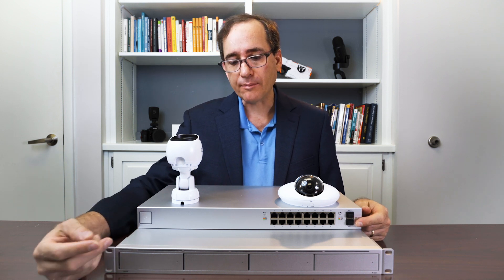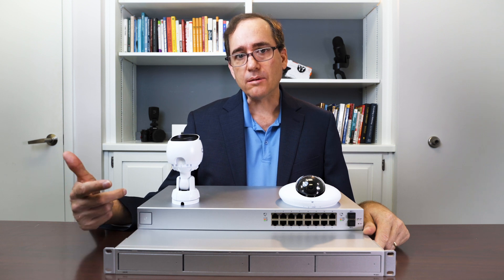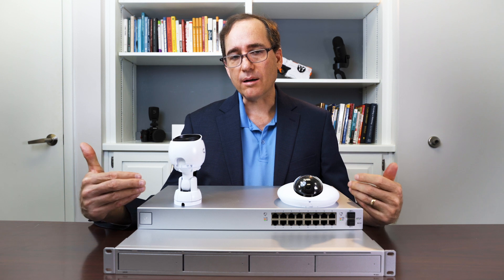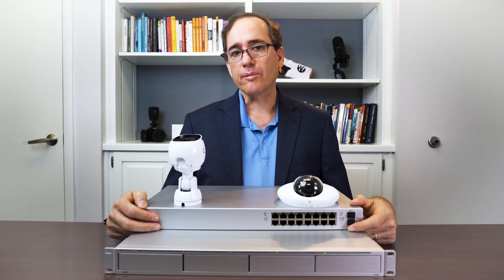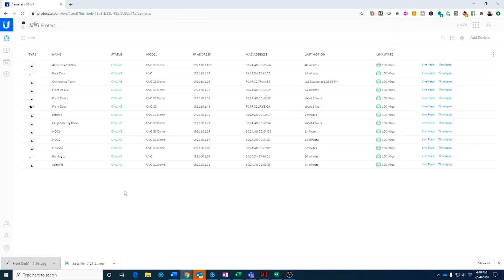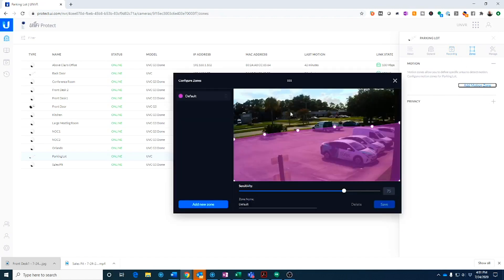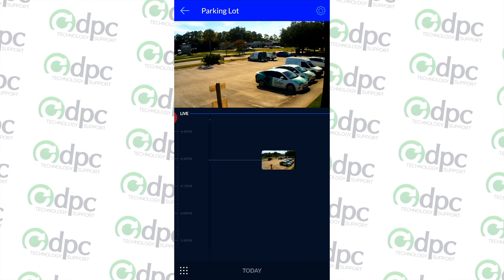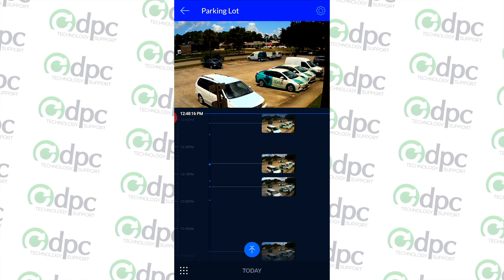Ubiquiti UniFi Protect System - Complete Breakdown. unvr unifi protect network video recorder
Ubiquiti Cloud Key Gen2 Plus NVR
G3 Bullet
G3 Dome
G3 Flex
G3 Micro
G3 Pro
G4 Bullet
G4 Pro
Ubiquiti 16 port POE switch
Unifi Protect Network Video Recorder
Unifi Dream Machine
IR Illuminator

0:00 Introduction

Hardware
0:13 Overview
1:01 Cameras
2:06 POE Switch
2:46 Video Storage
04:15 Hardware Summary

Software
07:11 Overview
07:38 Home
08:03 Cameras Tab
08:24 Live View
10:15 Events
10:43 Timelapse
14:16 Manage Tab
15:06 Motion Zones
15:49 Microphone
16:16 Adjust Camera Settings
17:33 Screenshot
18:21 Mobile App
21:02 Summary

 unvr unifi protect network video recorder ubiquiti